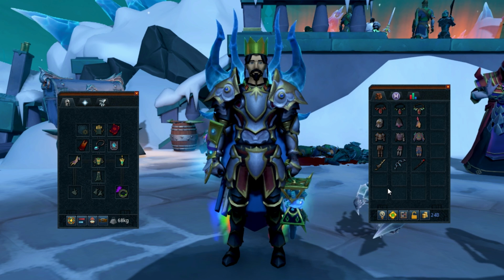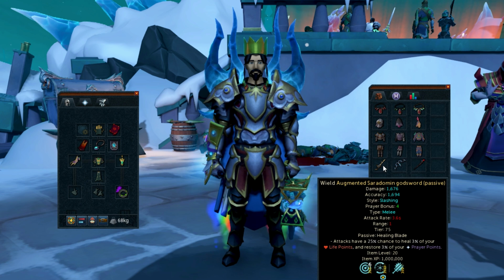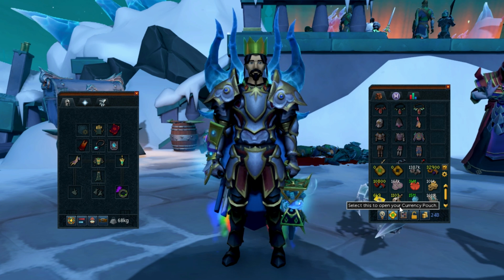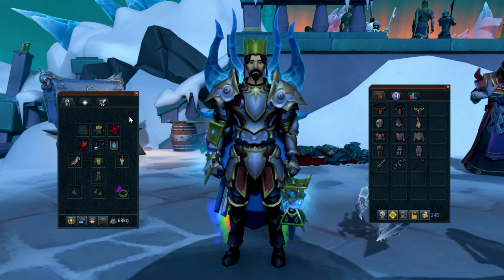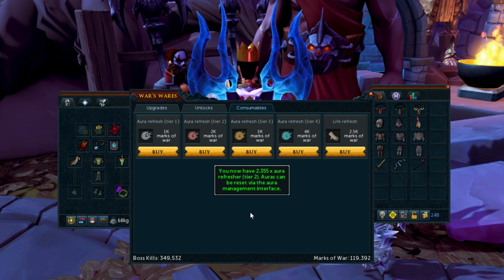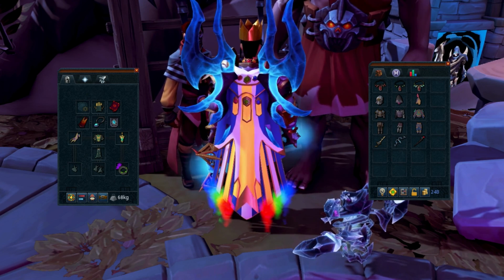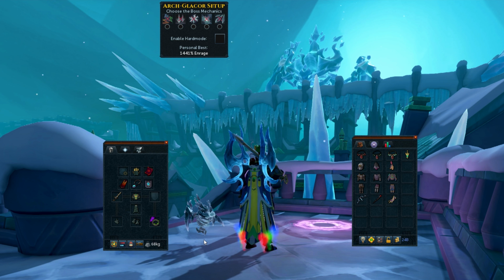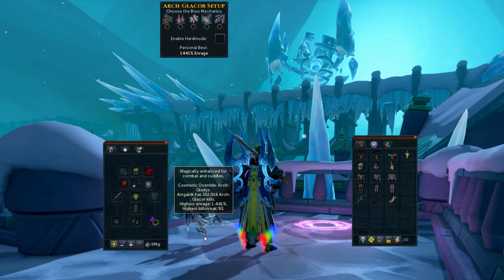AFK Guide for Arch GLACOR [All Styles]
Hi and welcome to my video about AFK'ing Arch Glacor, these are the general setups I used for each style of combat, I got 200M Exp in all combat stats with this method.